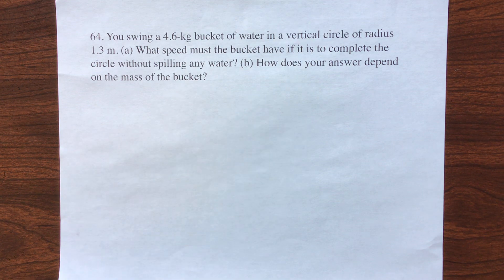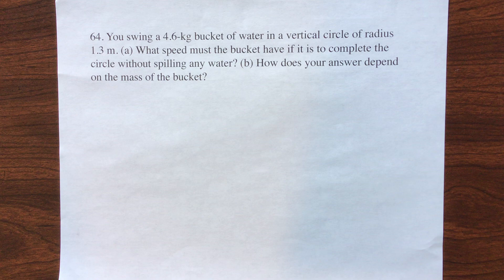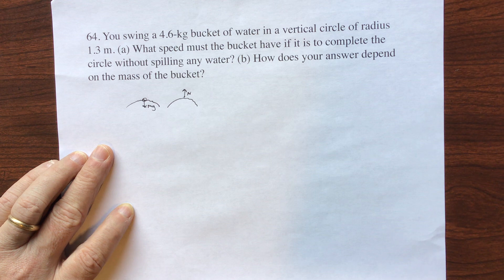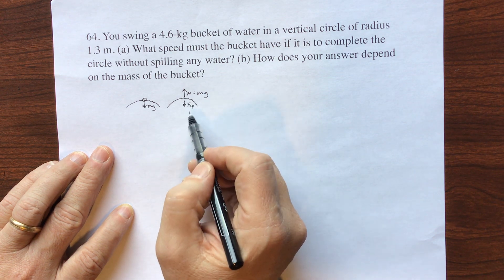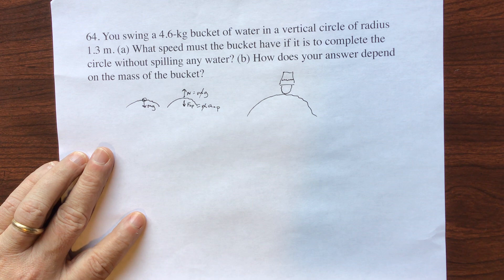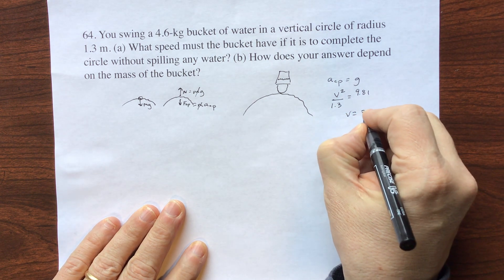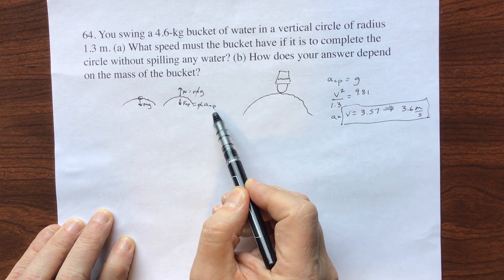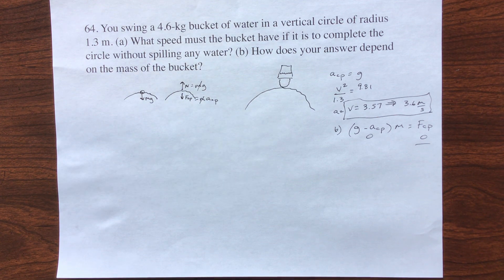James Walker Physics 4th edition problem 6 64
You swing a 4.6-kg bucket of water in a vertical circle of radius 1.3 m. (a) What speed must the bucket have if it is to complete the circle without spilling any water? (b) How does your answer depend on the mass of the bucket?